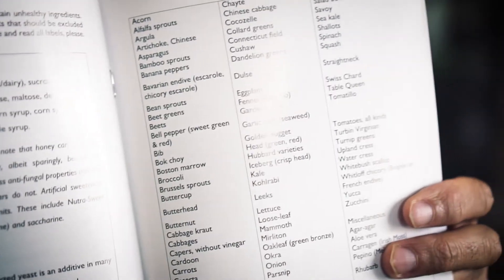Welcome Pack at EPT